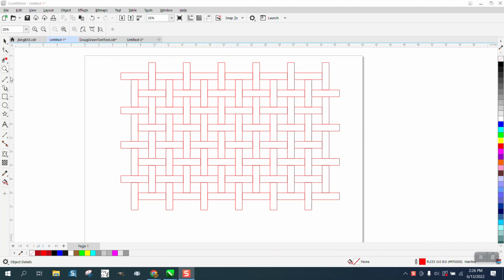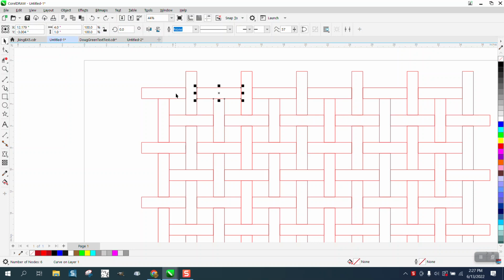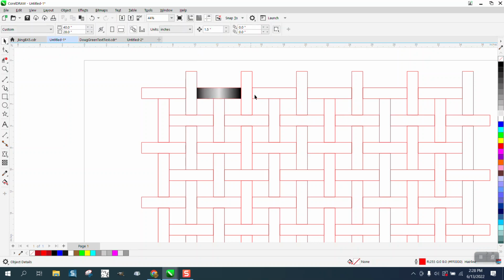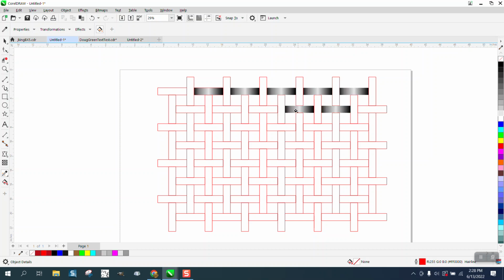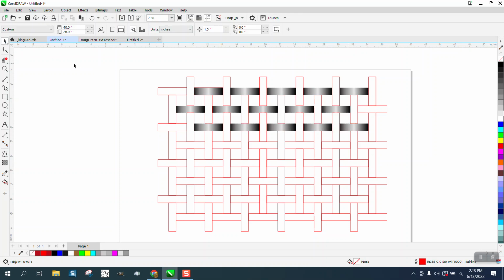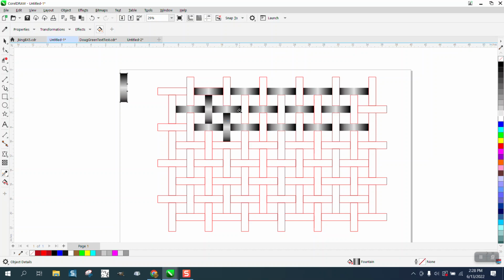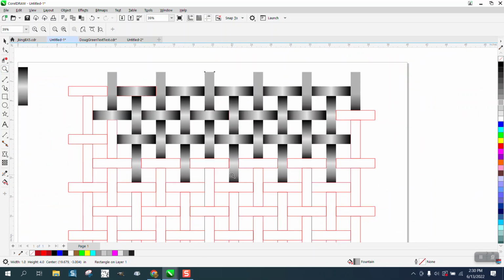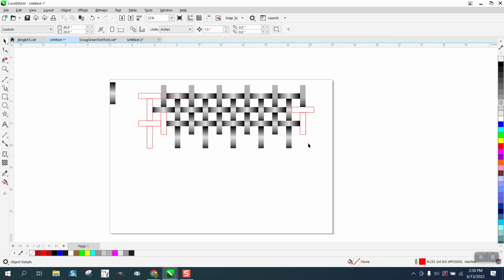Corel Draw Tips & Tricks Attributes Eye Dropper to the MAX